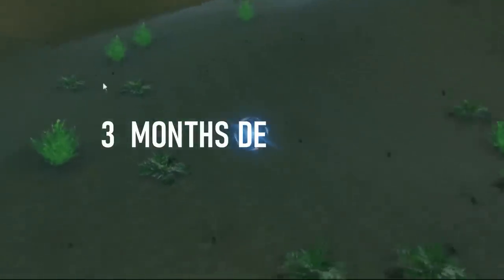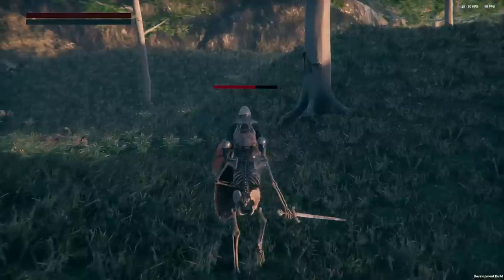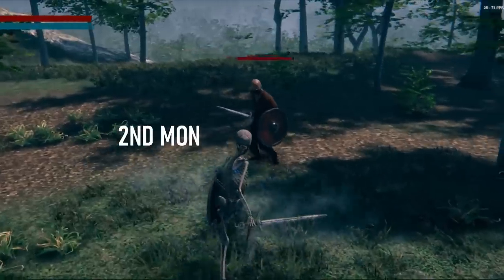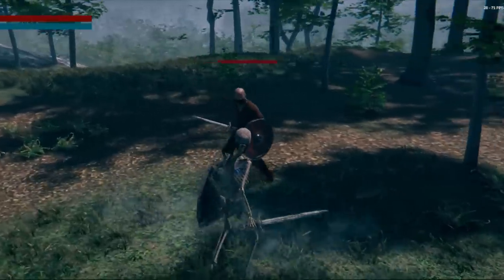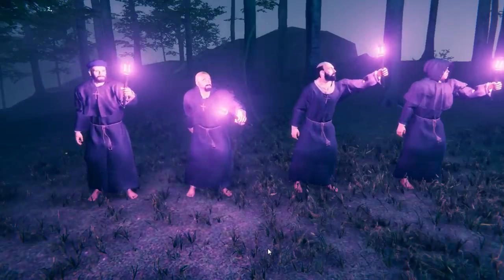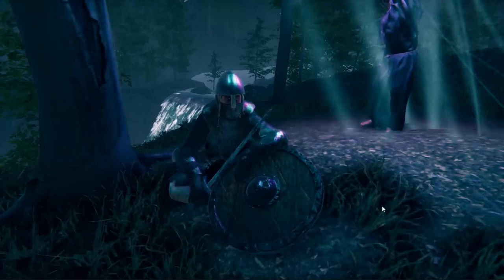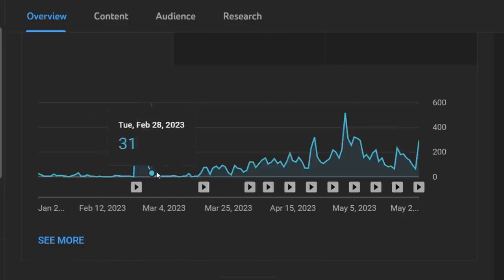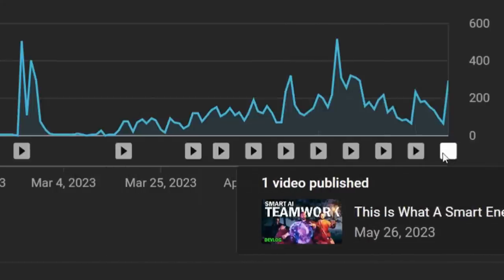My 3 Months Game Development Progress | Indie Game DevLog 13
This is a 3 months summary devlog for my Indie Game, where I share my exciting journey in game development over the past 3 months. Join me as I showcase my progress, challenges, and achievements in this devlog. Dive into the world of game development, witness the creative process, and gain insights into the fascinating world of indie game development. Follow along with my DevLog as I delve into the intricacies of game design, programming, and art. Whether you're a fellow game developer or simply curious about the behind-the-scenes of game creation, this DevLog is a must-watch. Get ready to embark on a captivating adventure in the realm of Game Dev, Devlogs, and Indie Game Devlog. Let's level up together in the world of game development!